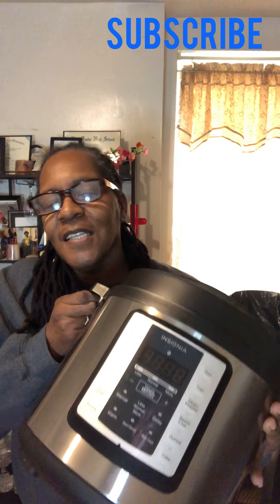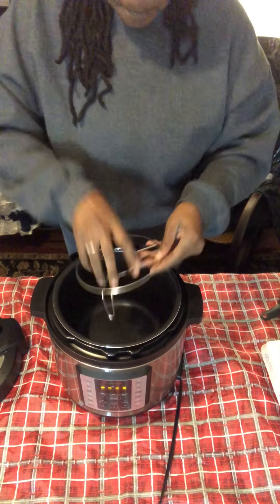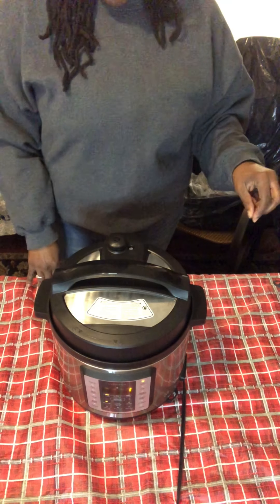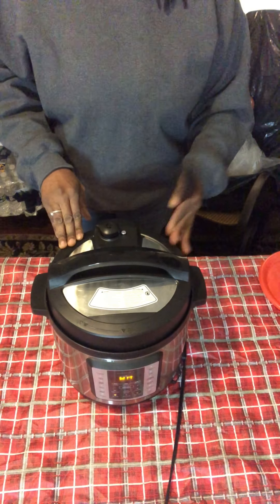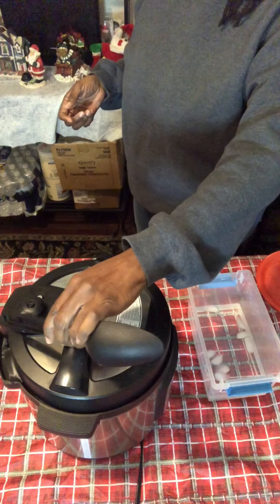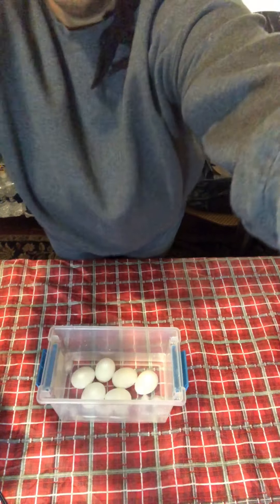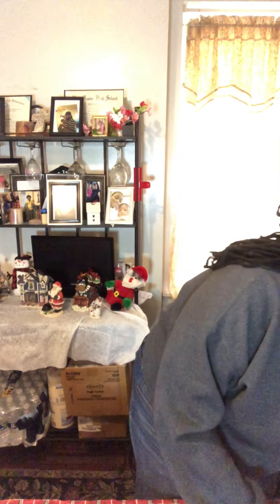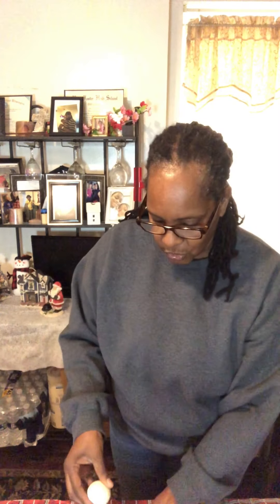Lets make eggs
How to make eggs in instant pot